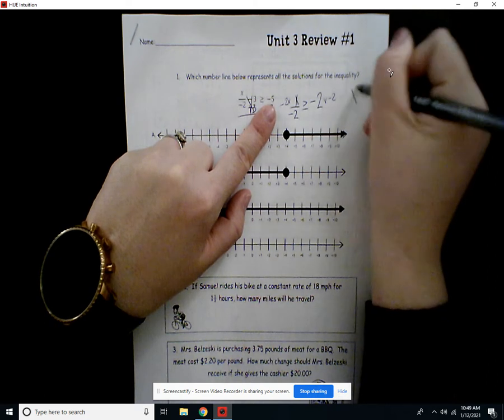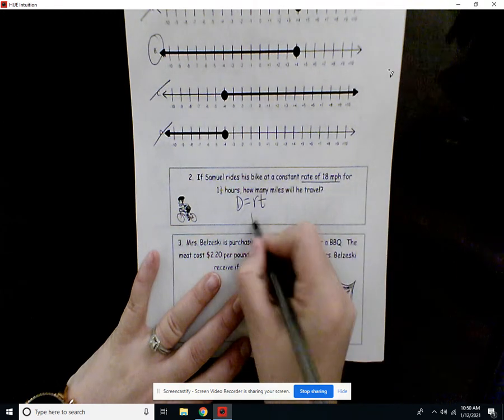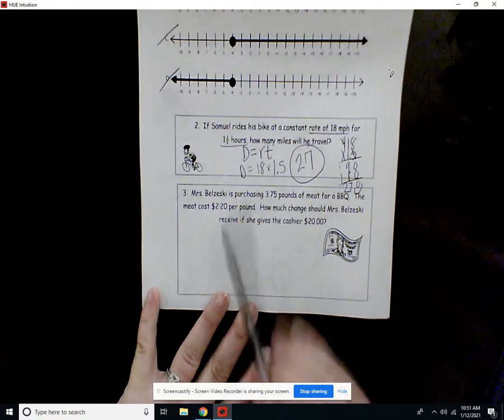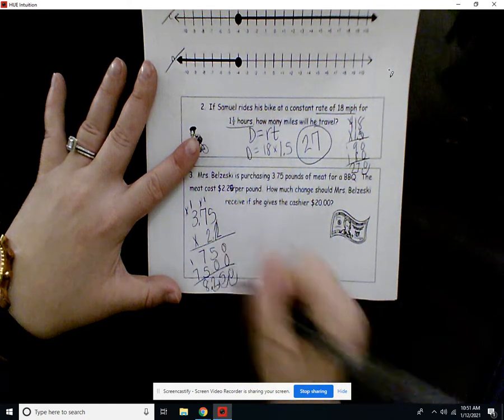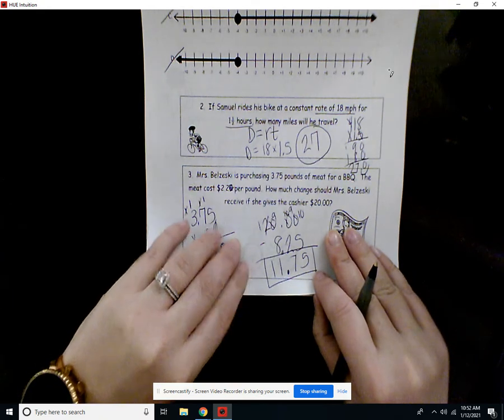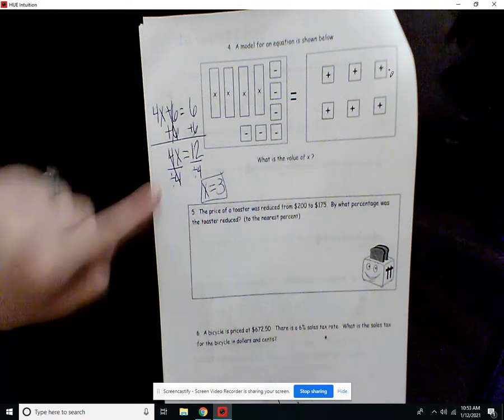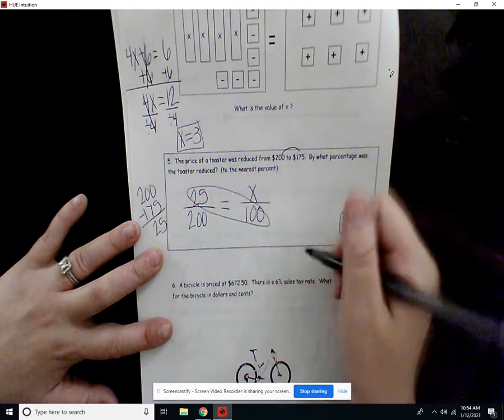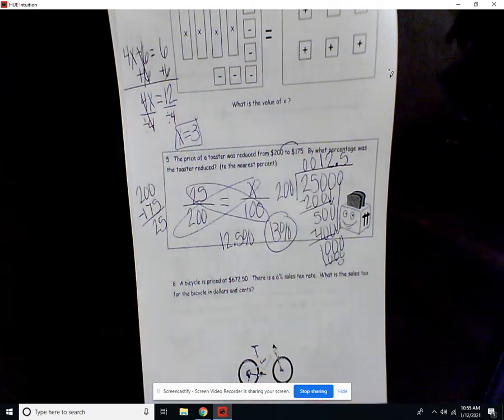Unit 3 Review #1-5